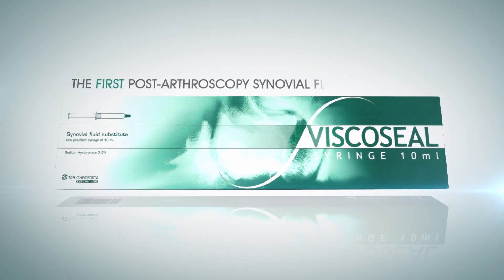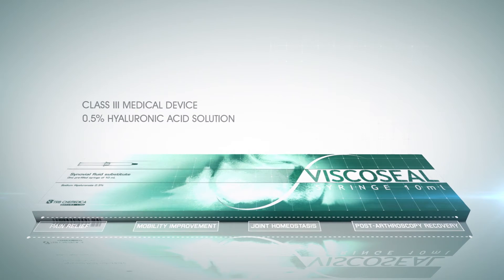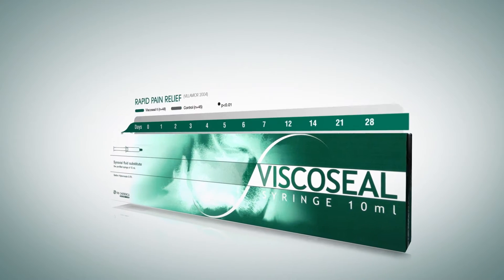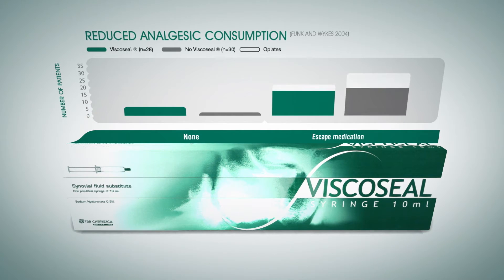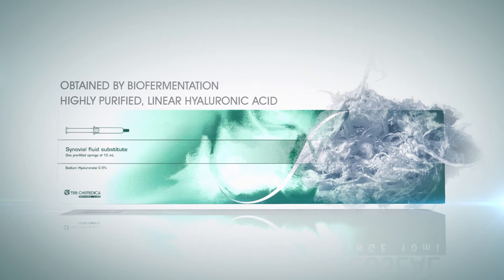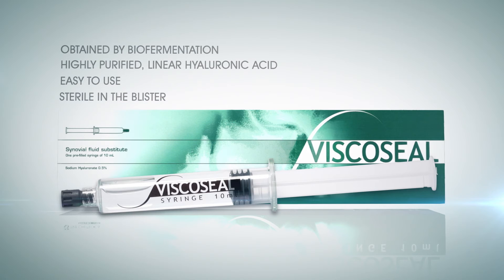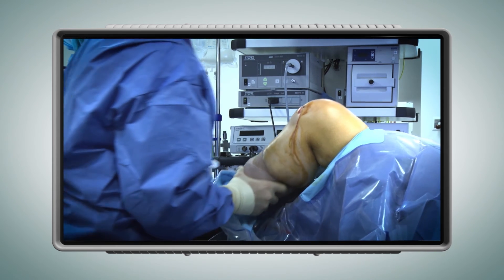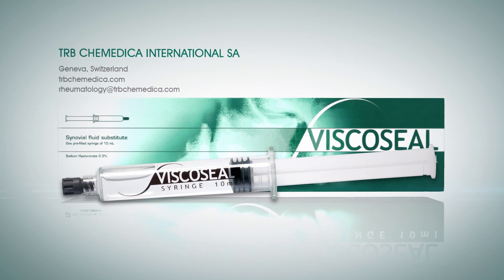VISCOSEAL Syringe 2016 video 1/2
VISCOSEAL® is the first post-arthroscopy synovial fluid replacement for restoration of joint homeostasis. In this first video clip you can see how VISCOSEAL® Syringe is used in theatre.